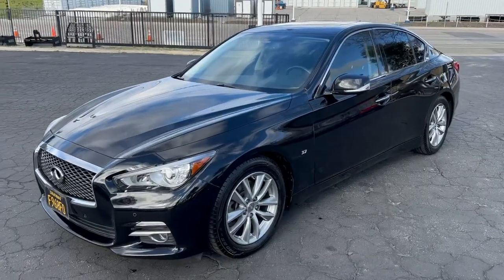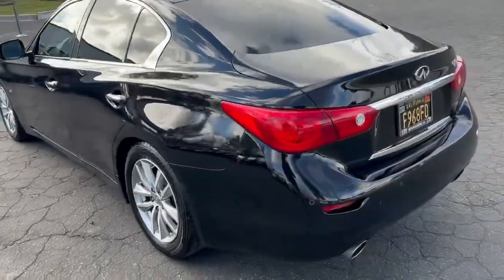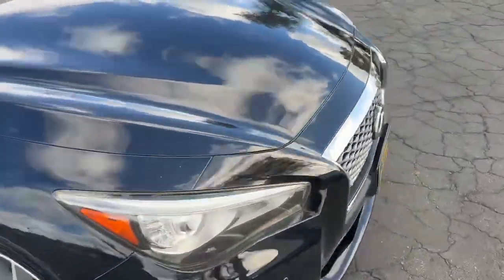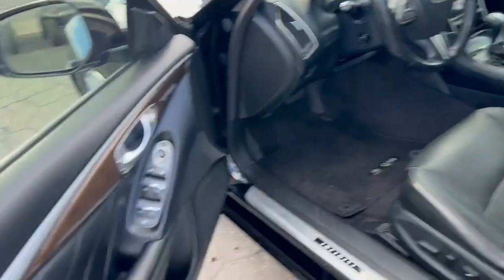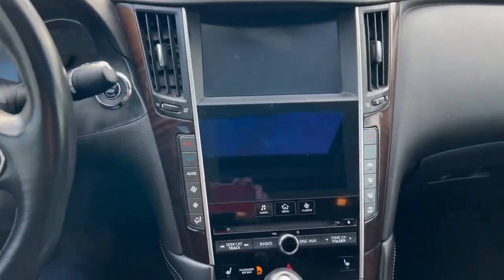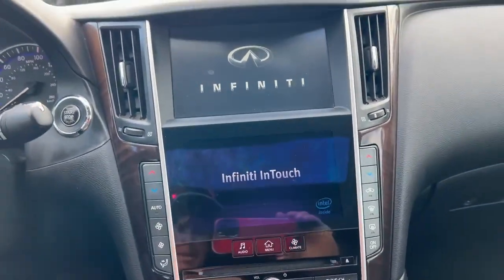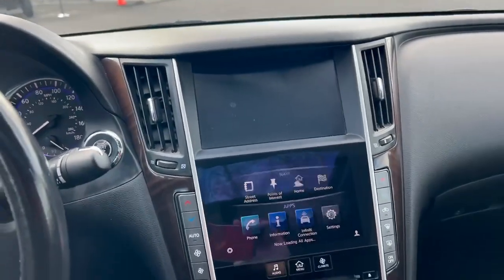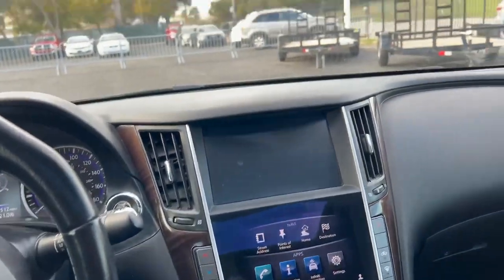2014 Infinity Q50 150k Miles